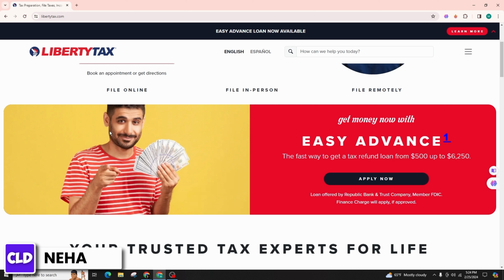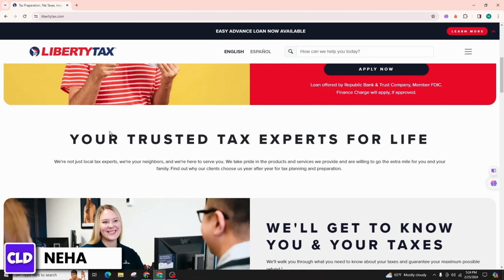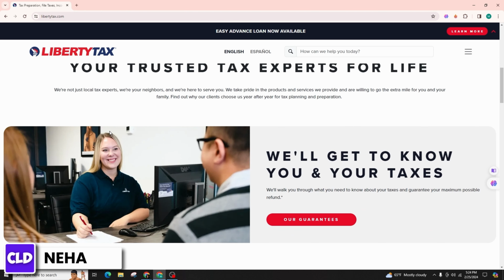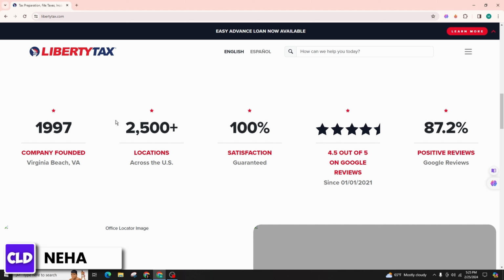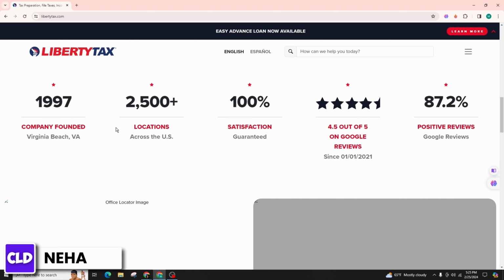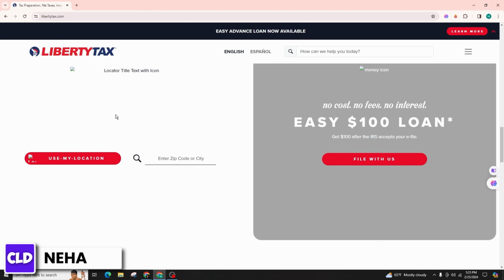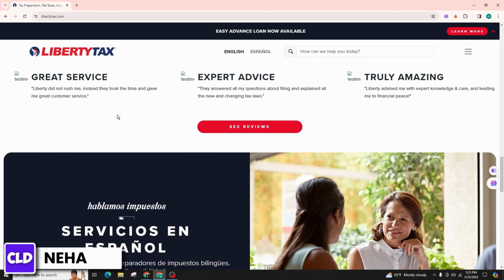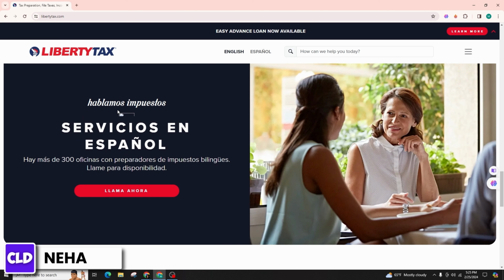What Is A 1099-NEC On eSmart Tax 2024 (FULL GUIDE)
Tutorial On What Is A 1099-NEC On eSmart Tax 2024 (FULL GUIDE).

Welcome to Create Login And Delete! Are you curious about the 1099-NEC form in eSmart Tax for the year 2024? We've created a comprehensive guide to help you understand everything about the 1099-NEC form, its purpose, and how to handle it on eSmart Tax.

In this tutorial, we'll explore:

What Is A 1099-NEC On eSmart Tax 2024: We’ll start with an introduction to the 1099-NEC form on eSmart Tax. Discover what this form is, its significance in tax reporting for 2024, and why it’s important for independent contractors and freelancers. (0:00 - 0:30)

What is a 1099-NEC Used For: Dive deeper into the specific uses of the 1099-NEC form. Understand in which scenarios you need to use this form and how it affects your tax filings. (0:31 - 1:00)

1099-NEC Instructions: Get detailed instructions on how to fill out and file the 1099-NEC form correctly on eSmart Tax. This part will help you avoid common mistakes and ensure accurate submission. (1:01 - 1:30)

🔗 Have questions about the 1099-NEC form or need further guidance?

📱 Timestamps:

0:00 - Introduction to 1099-NEC on eSmart Tax
0:30 - Uses of the 1099-NEC Form
1:00 - Filling Out the 1099-NEC Form